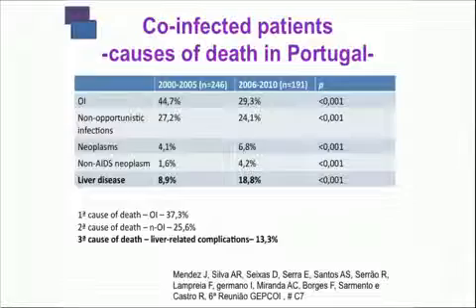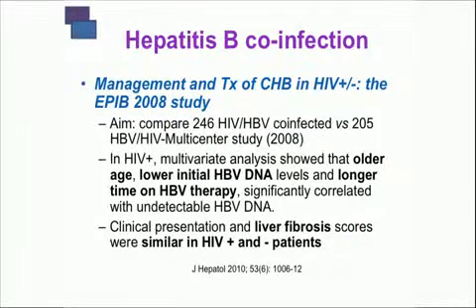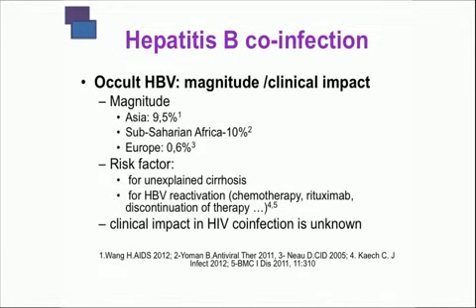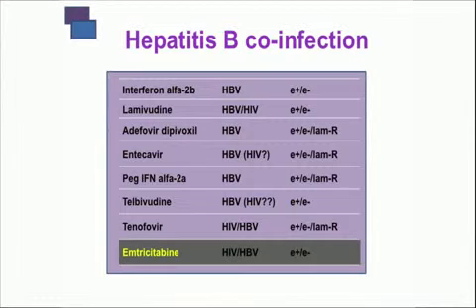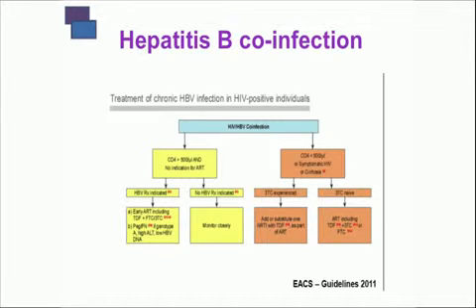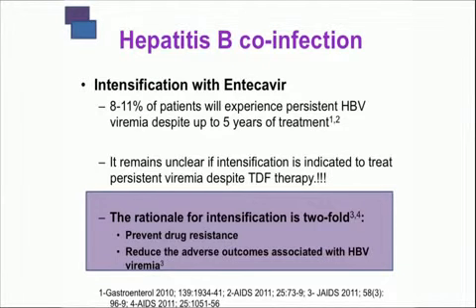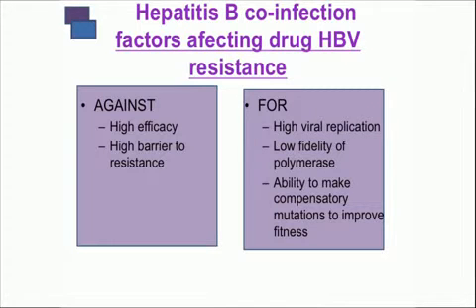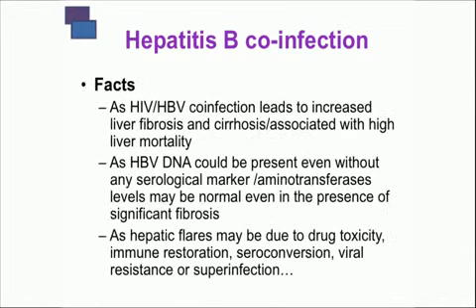006Cristina Valente v2 2